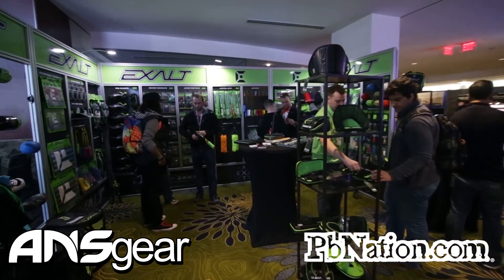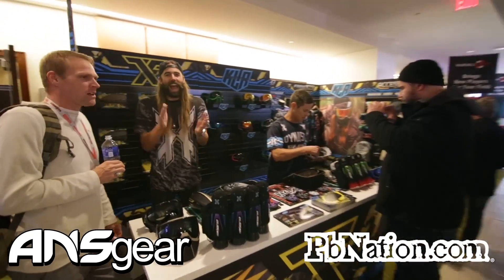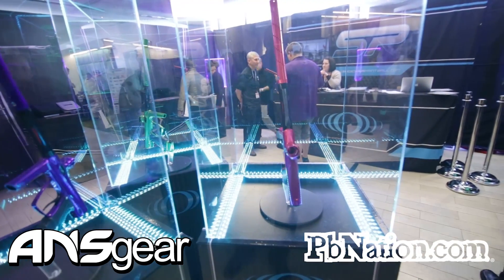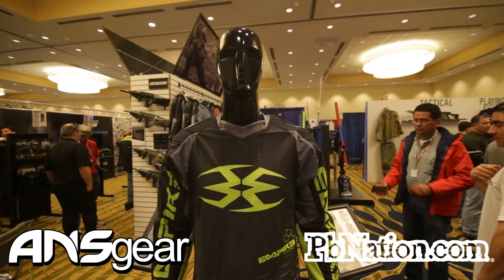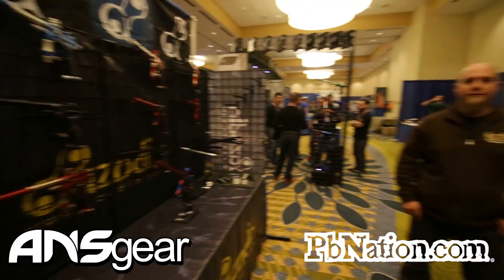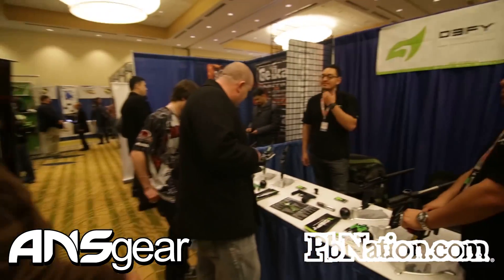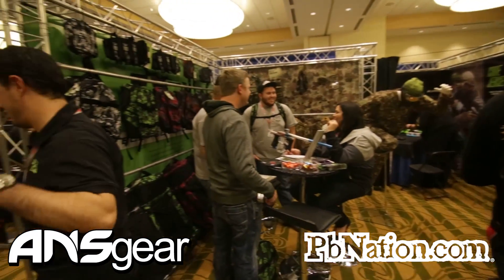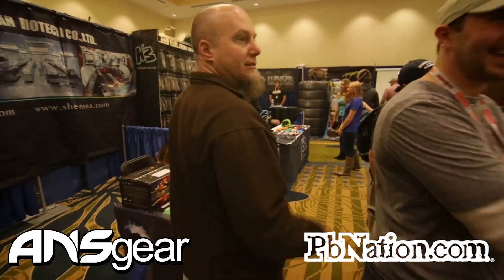Paintball Extravaganza Run-through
Take a look at the 2015 setup for the Paintball Extravaganza trade show.